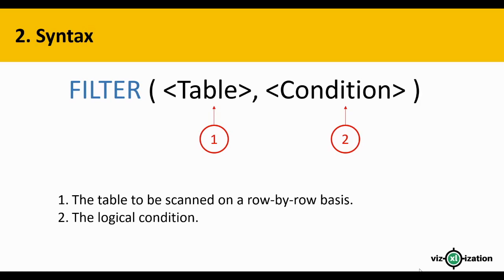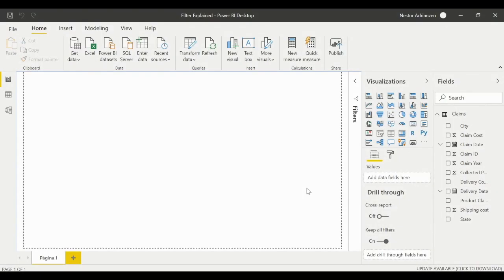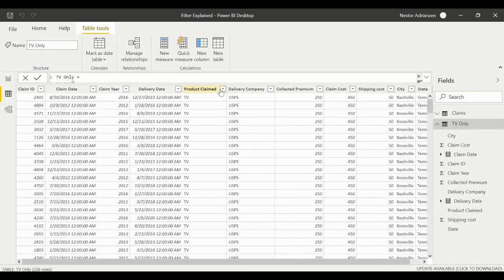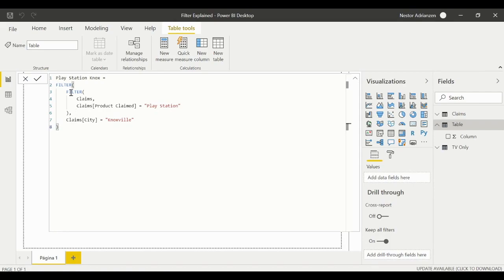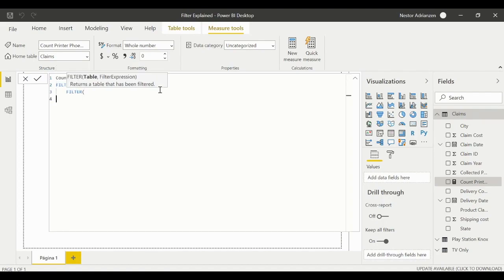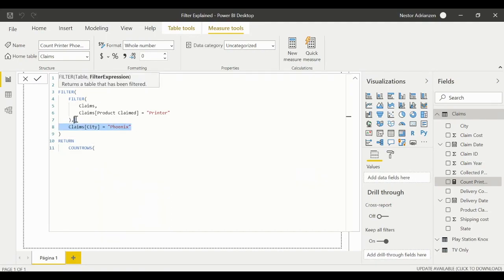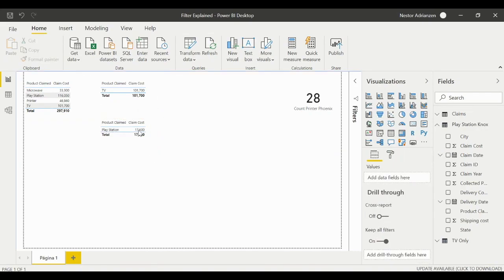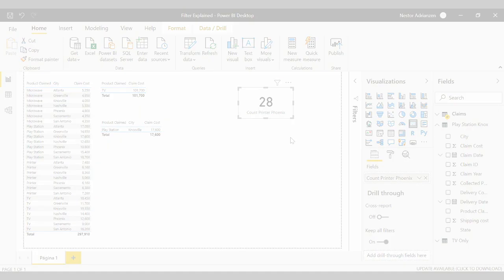How to Use the Filter DAX Function in Power BI [The Basics]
How to Use the Filter DAX Function in Power BI [The Basics]/ In this tutorial, we will learn the basics of the FILTER DAX function in Power BI. The FILTER DAX function is a table function that instead of returning a single value returns a table.

Navigate through the content below:
0:33 Content
1:07 Filter explained
1:45 Syntax
2:34 Main uses
3:42 Practical cases